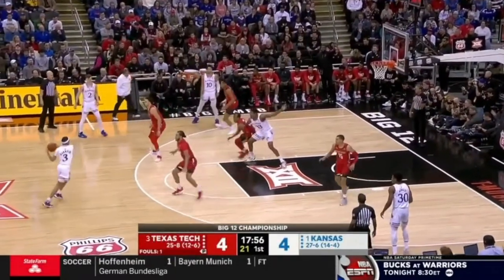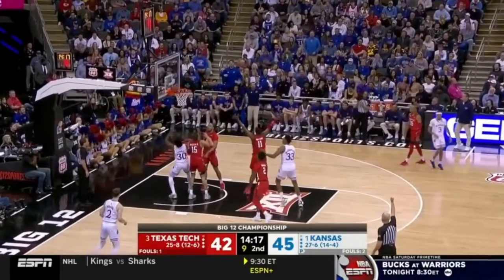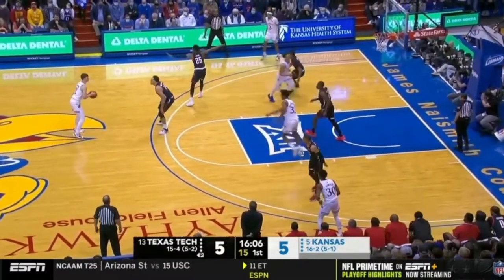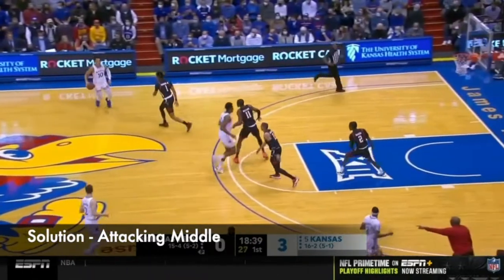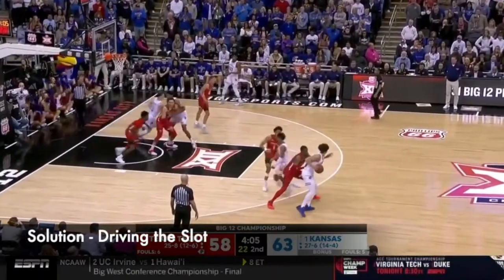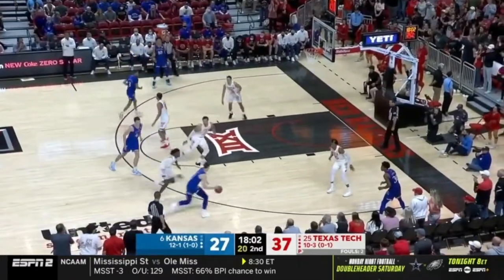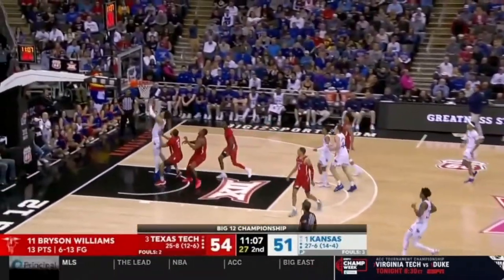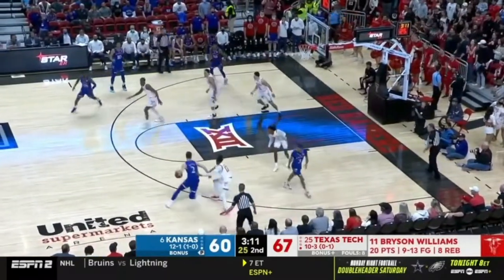Solutions to Scoring on Texas Tech's Defense!!